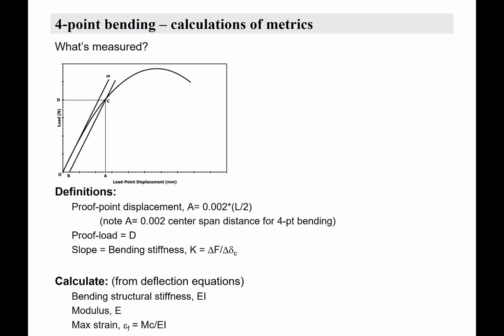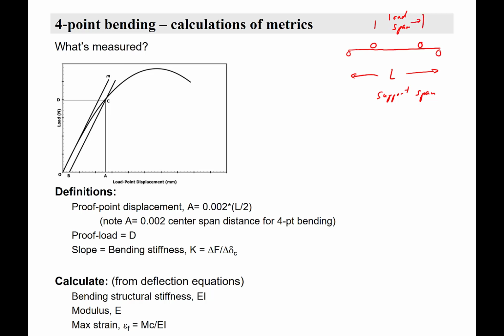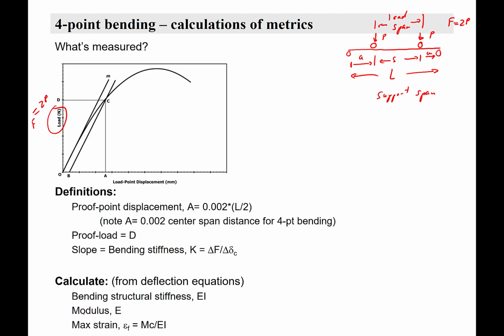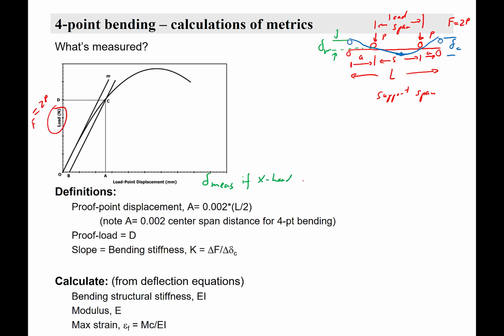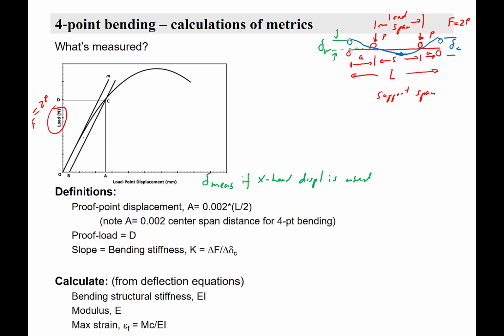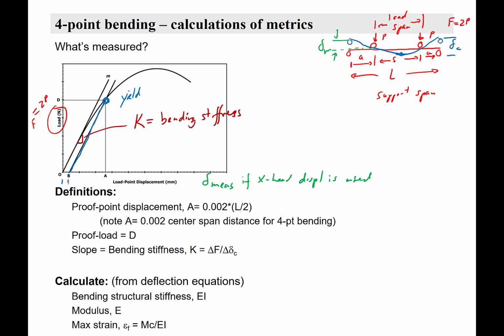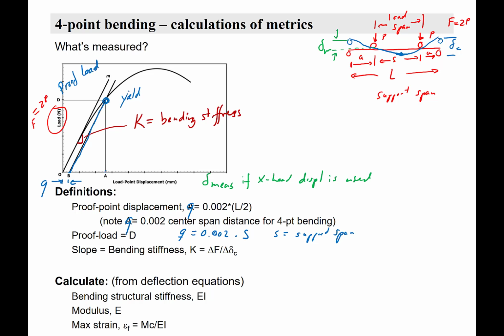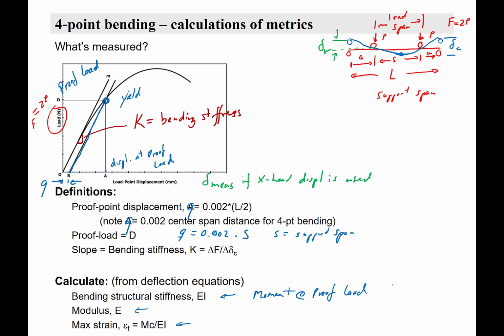4pt bending calcs recap part 1